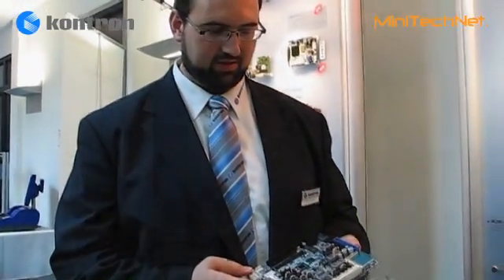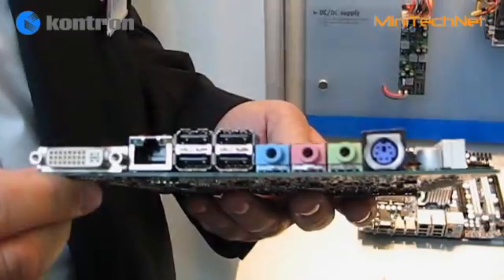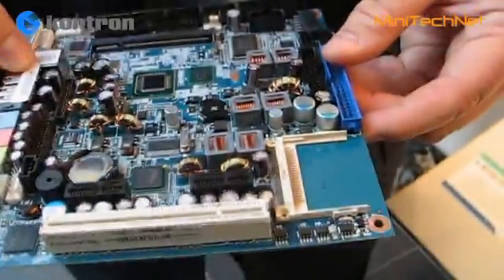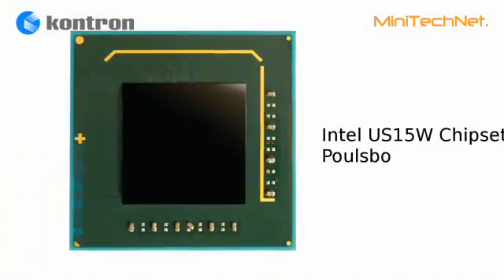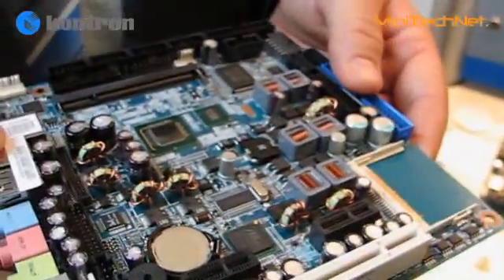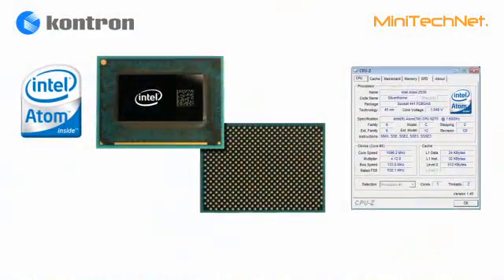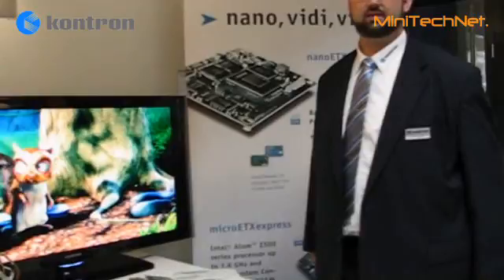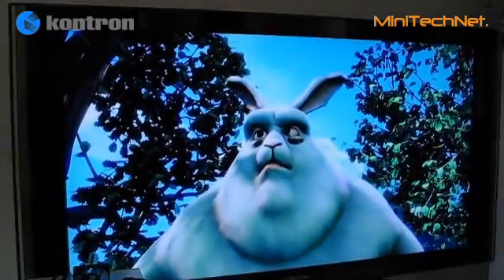Kontron KTUS15/mITX Atom Mini-ITX Mainboard (EN)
Preview of the upcoming Kontron Mini-ITX Mainboard based on Menlow platform with Intel Atom Z5xx CPU and Poulsbo Chipset. Very low power, high integrated, passively cooled.